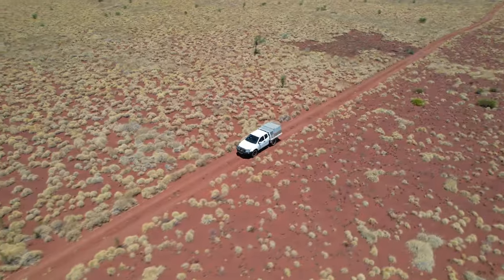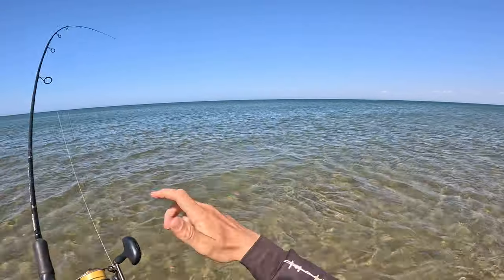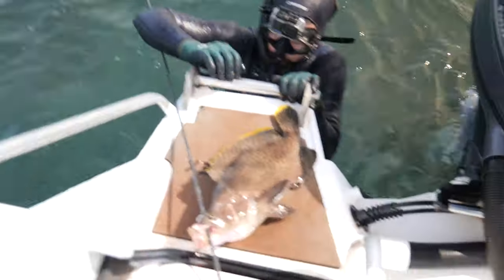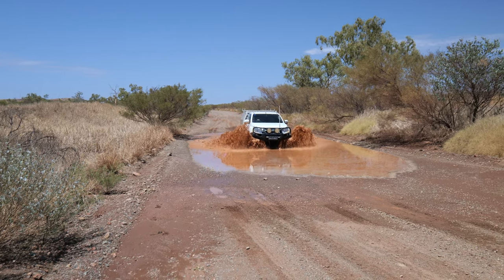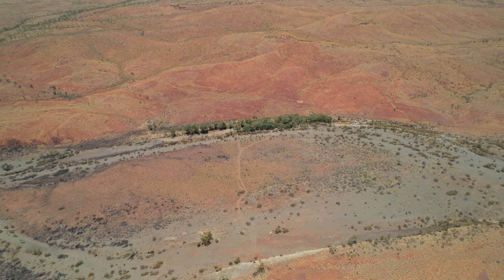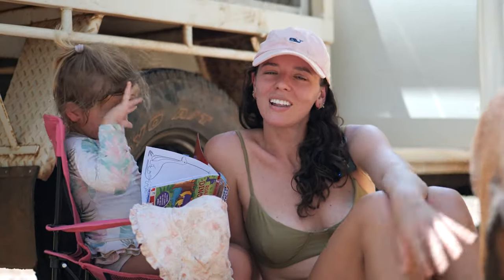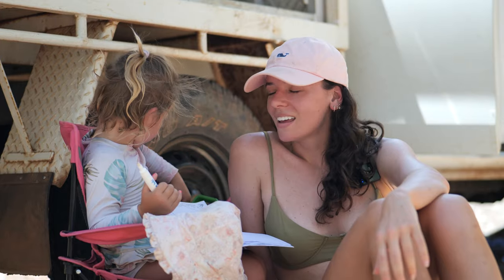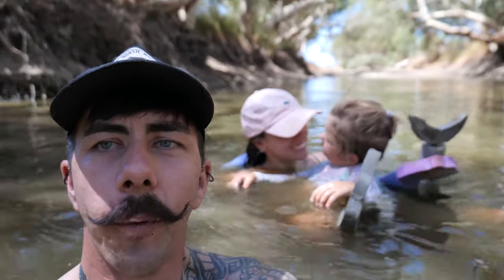Green Pool | Pilbara Swimming Holes | Family Fun Day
Join the tribe as we adventure down the road to a swimming hole to cool off on a hot summer day.

In what's been a succession of failed video's that haven't quite made it to the big screen, we play a quick game of catch-ups to segue back into things.

We also introduce you to Eden's daughter. It's something we haven't shared publicly to YouTube before, but a very important part of our lives.

Not only is Eden a mum, which may have caught some of you off-guard. She's the BEST mum. Juggling a full time professional career, and a young daughter. Jigging for fish is the third of her priorities. Fortunately, she excels at them all.

We've finally got some good weather forecast into next week and hope to see you all again soon.

- Rohan